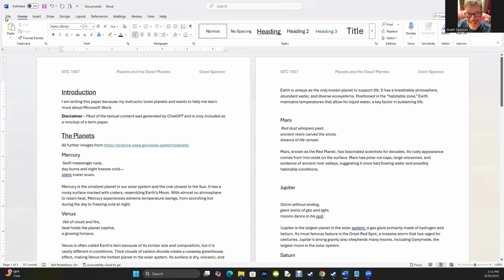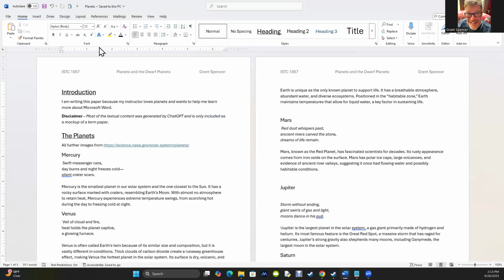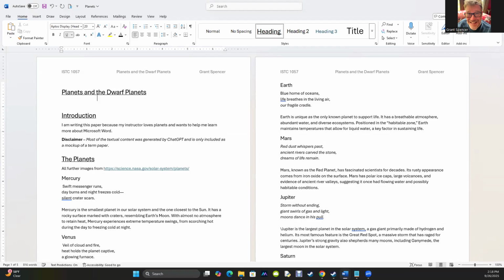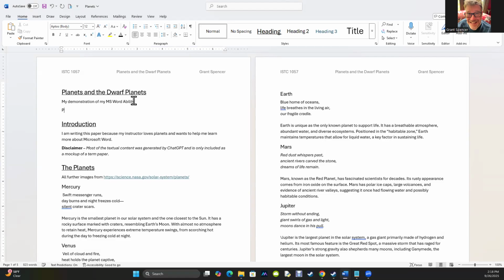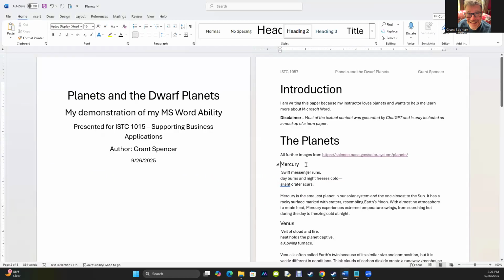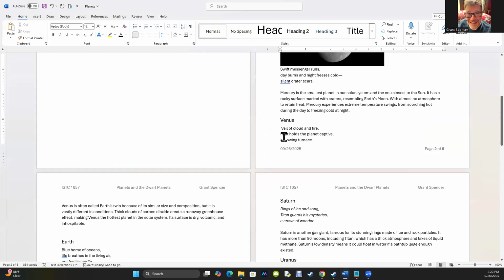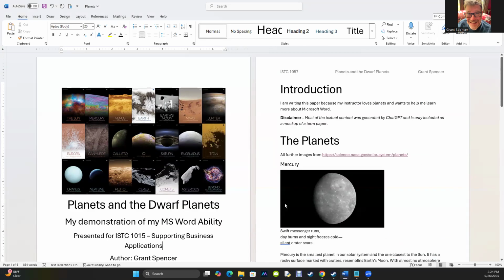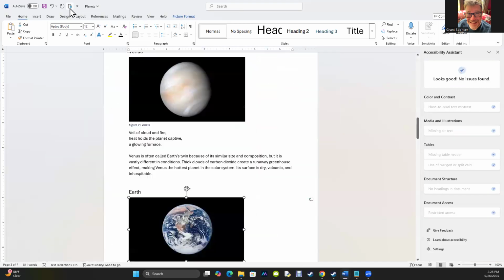Word Project 03 Pictures, captions, and Title Page